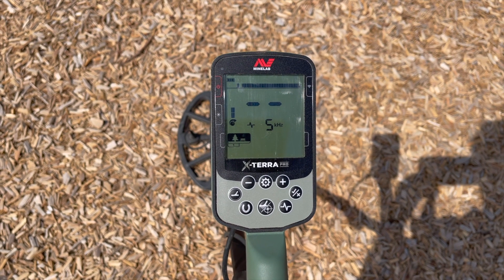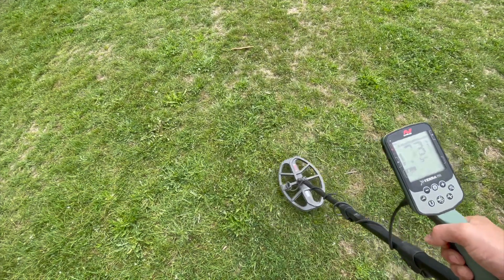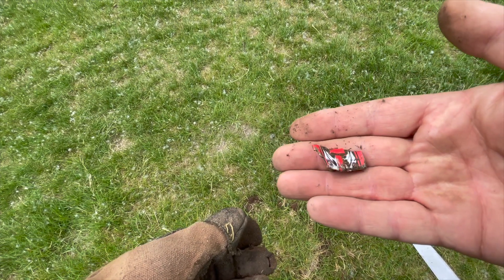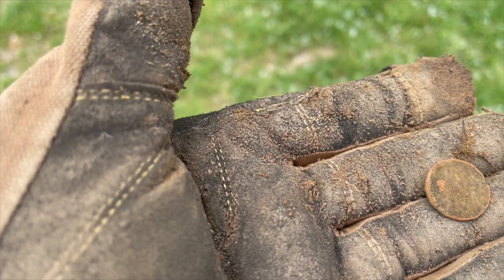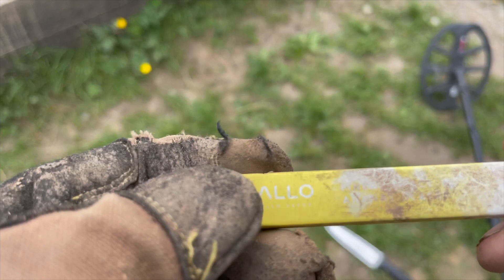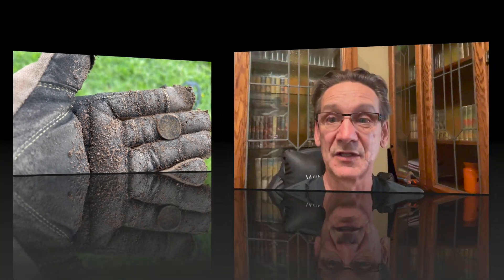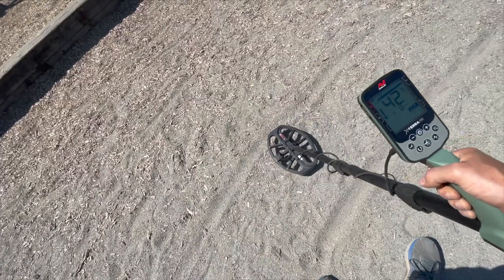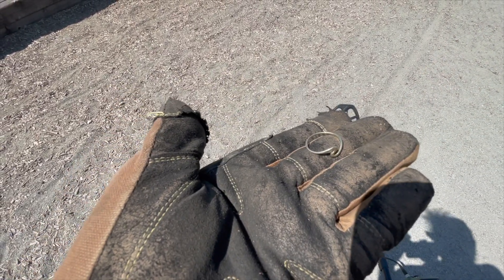Two Rings, one finger, one ear | X-Terra Pro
Solo hunt in a couple local parks